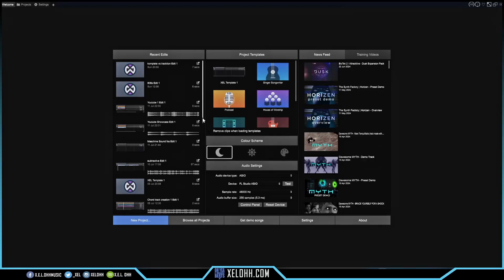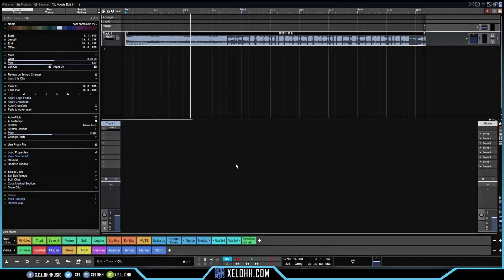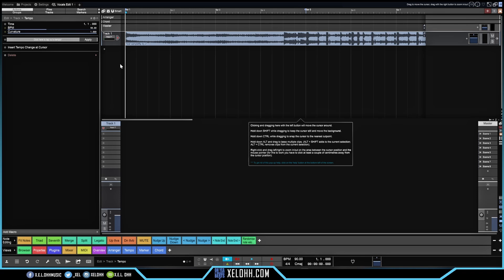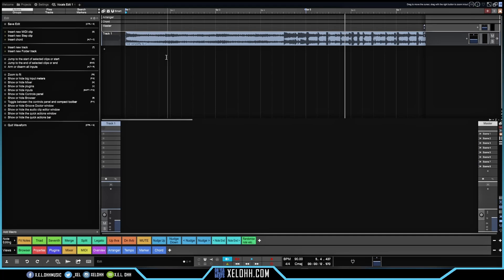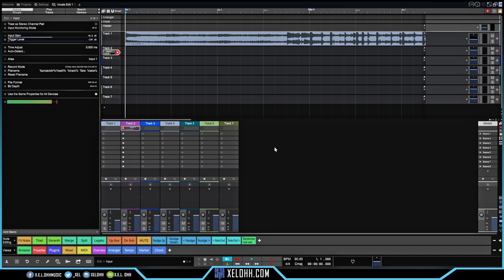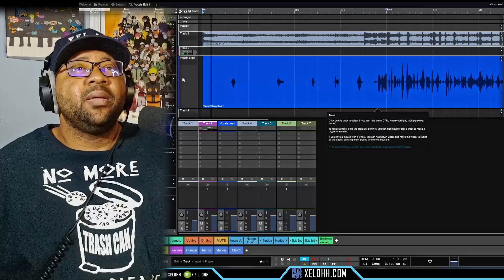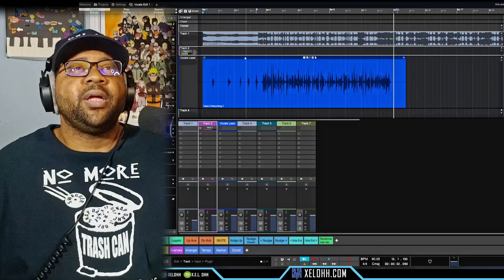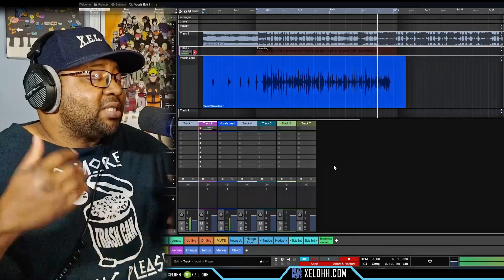How To Record Hip Hop Vocals In Waveform 13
In this video I show how to setup recording vocals in waveform and how to use comping on vocals that are recorded.

0:00 Intro
0:34 How to Set Up Waveform 13 To Record
1:22 How to set up session in Waveform 13
3:59 How to set up Recording Tracks In Waveform 13
7:32 Recording Hip Hop Vocals in Waveform 13
9:38 How To Set up Comping In Waveform 13
11:32 How To Use Comp Recording In Waveform
15:17 Outro

Affilaite Links
Beats Prod. by X.E.L. Ohh for AutoRewind Productions